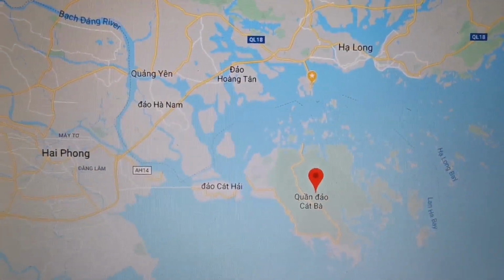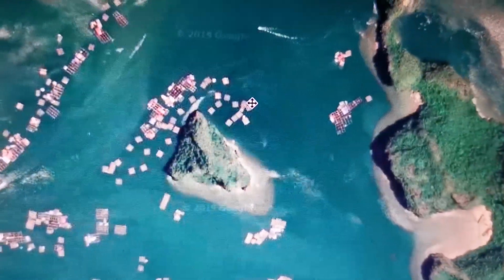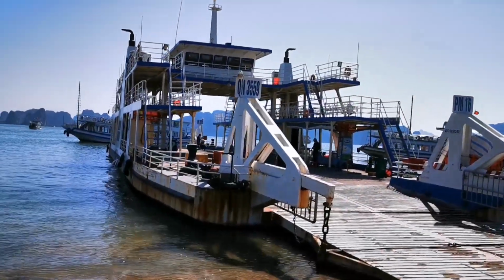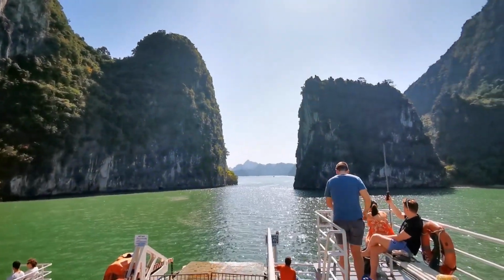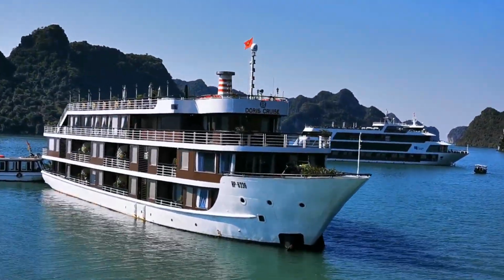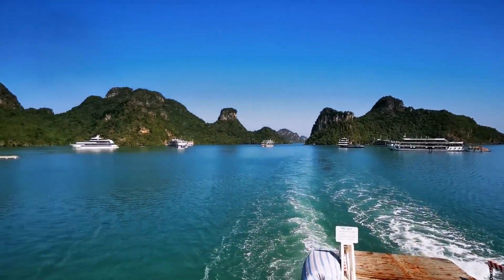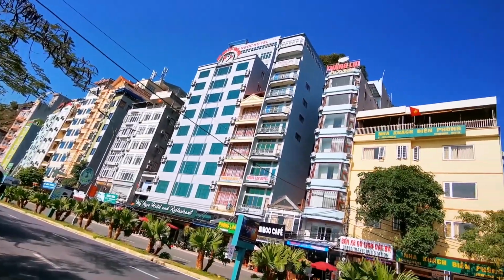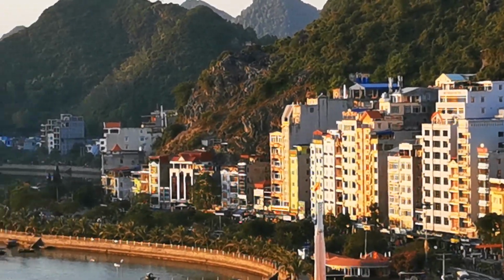Adeyto ⚓🇻🇳 HA LONG BAY to LAN HA BAY & CAT BA ISLAND $4 Ferry DRACO QK3 HOTEL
for under $4 USD you will take the Ferry from Tuan Chau Island to Cat Ba Island and on the way you will get to see the landscape of Ha Long Bay, you will pass through the gulf where the luxury cruises are anchored and empty during the day while their customers are shoveled to the cave & kayak activities together with the standard day trip tourists. After passing by these ships we will even get to see a small part of the fascinating Floating Village before reaching the port of Cat Ba Island. There you should get off immediately to be one of the first to get to the one bus that transfers people to the Cat Ba Center because the bus is small and people might have huge backpacker luggage and you might get no seat if you are the last one to board the bus. It costs less than $1.5 to get where all hotels are and it will cross the entire island for this taking some 20-30 minutes. There are also taxis and scooters at the Ferry port area but of course the bus is the cheapest option and you should hurry to get the seat.
The nice hotels are facing a bay that at night is filled with pretty lit-up boats fishing for squid. It was the first time that I didn't book a hotel in advance and I walked along the promenade to see with my own eyes what hotel and surroundings i like. So happy to have walked all the way to Draco QK3 Hotel and upon asking the staff if they have rooms on the top floor with bay view, he was so kind to take me see the room before deciding if i should stay there. Very clean and cute room with shower and an unbeatable view allover the bay from the balcony!! And very Quiet!! Read reviews of other hotels close to bars where the party is going on till late and so it was wonderful to be in such quiet area. Most of the locals use scooters instead of walking so there's always traffic and then they aggressively use their hoops to notify each-other to not crash so this hoop sound pollution can be quite annoying when staying at a lower floor and closer to the center of the bay strip. Breakfast included $21 and they cooked delicious dinner for me. Paid everything with credit card, would definitely stay there again, staff spoke English too.